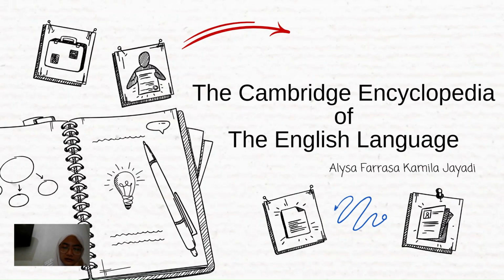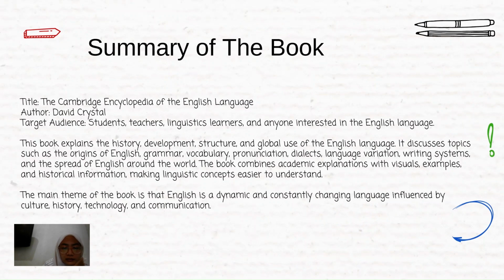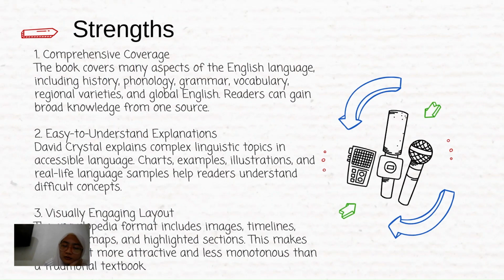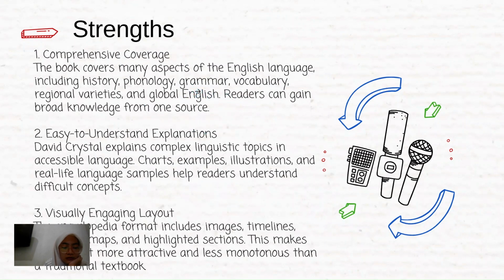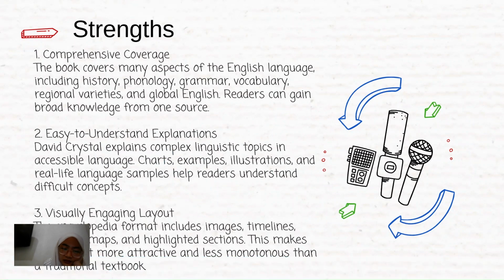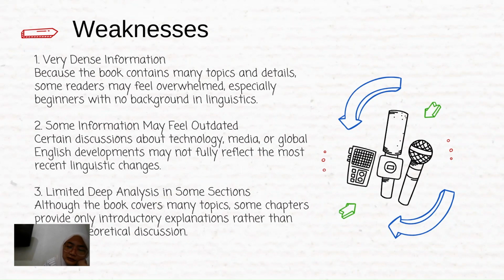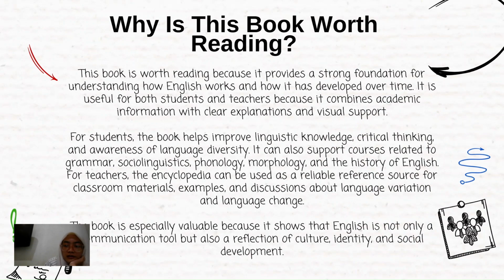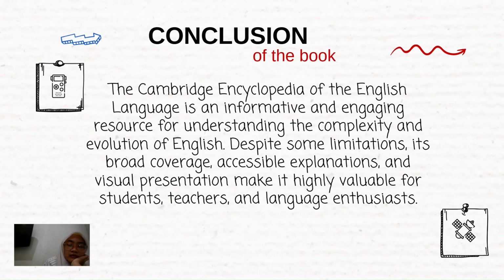Textbook Advertising for ER 2026_Alysa Farrasa Kamila Jayadi_029_4A